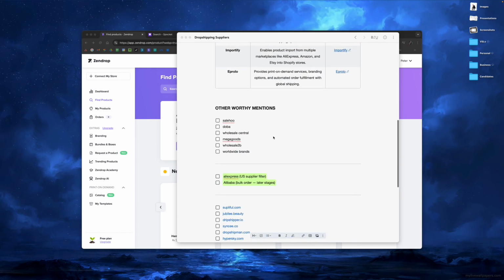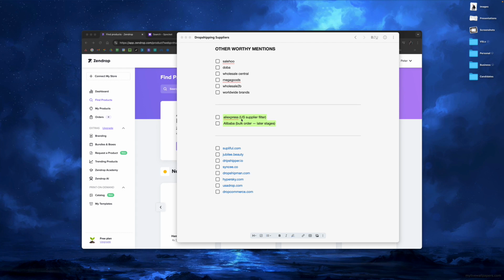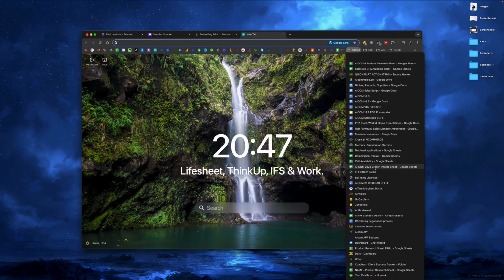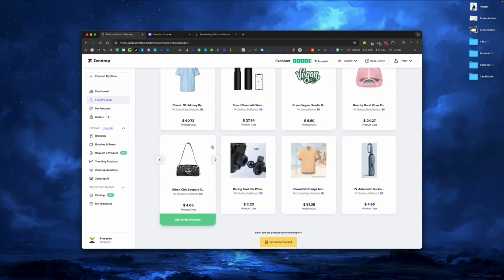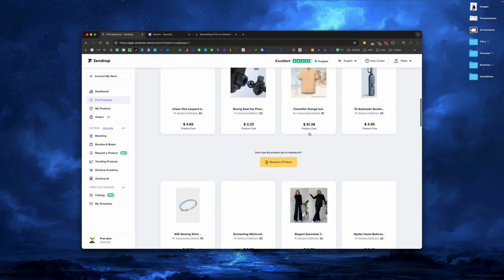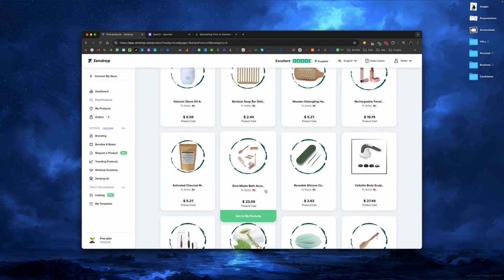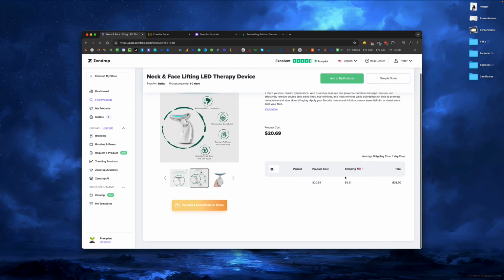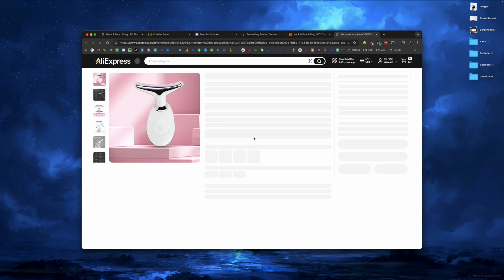Best U.S. based drop shipping suppliers in 2025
What If I Built You A “Mid-Ticket” E-Com Store Averaging $29K/Mo — And You Paid Up To 90% Of My Fee After You’re Profitable?*

BIO:
Peter Szabo accidentally stumbled into business & self help at the ripe age of 11 because of a failed investment his family made.

Coming from an average Slovakian household, now struck with debt and loan repayments, Peter hated to see his parents suffer, despite good intentions of wanting a better financial future for the family.

That motivated Peter to change his family’s unfortunate financial situation, however being 11 years old, barely speaking any English, there wasn’t much hope… until he saw the movie “The Secret”.

Even though the movie didn’t quite reveal the full secret to success according to Peter; it was enough to make him naively believe that “you can be, do, have anything if you set your mind to it”. With that blind faith, Peter Googled “how to make money online” and that’s how his journey began.

Fast forward to 19 years of age — after six-figures invested in countless mentors, coaches, seminars and putting in blood, sweat and tears —  Szabo built his first +$1.2M/yr business — a digital marketing agency.

Over a period of twelve years, he’s helped 300 small businesses in a wide variety of industries generate over $100M in revenue PROFITABLY using Facebook & YouTube ads — becoming the #1 largest FB Ads agency in CEE at the time.

Szabo also wrote a #1 Amazon best seller on marketing & sales, won a Stevie award for excellence in customer experience, as well as been featured in Forbes, Entrepreneur, Huffington Post, Inc.com & other media outlets.

Since late 2019, Peter divides his time between his marketing agency LEADEVO and Source Hacker — his passion project helping everyday people transform and build lives they love using Memory Flipping & the Human OS.

As of 2024, Peter runs 3 companies:
1. At LEADEVO Inc. our mission is helping 10,000+ impact-driven businesses transform into world-class companies that produce exceptional profit margins & deliver remarkable customer experiences.
2. At Source Hacker our belief is by helping an individual build a life he or she loves, the sum total is a world we love. Here, we empower people with the tools, knowledge and support to create lives they genuinely love.
3. AICommerce.co is a mix of the two — people don’t want self help programs, even though that’s what they might really need to get to the next level. Since our marketing agency mostly helped e-com stores grow, with AICommerce.co things came full circle; teaching people a way to make money online with A.I. + e-com while still delivering the quintessential mindset, self help, trauma resolution training so that an entrepreneur can actually follow through on their business plan and turn it into a reality. (80% of biz success is pscyhology)

  / peterszaboofficial
  / peterszaboofficial
  / peterszabolive
  / peterszabolive
   / peterszabolive